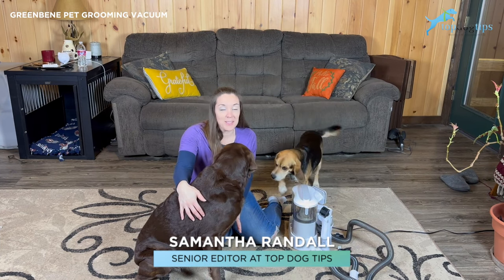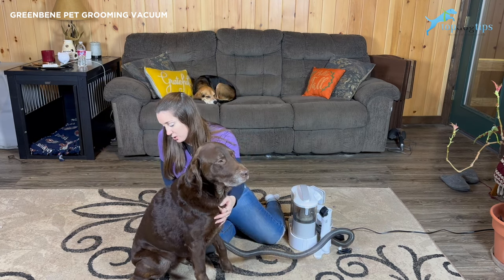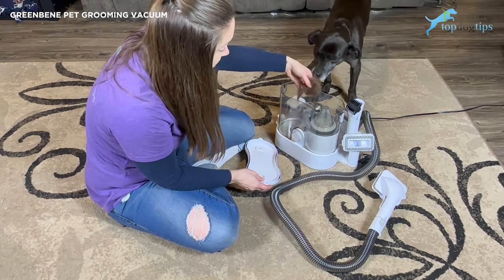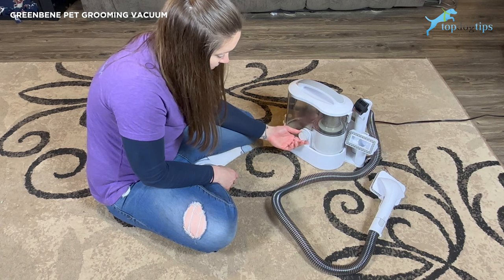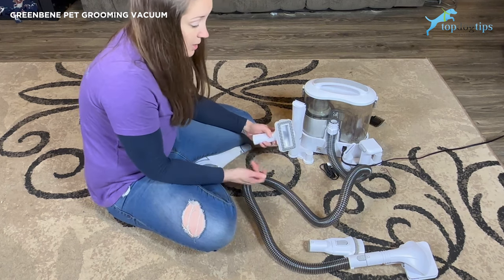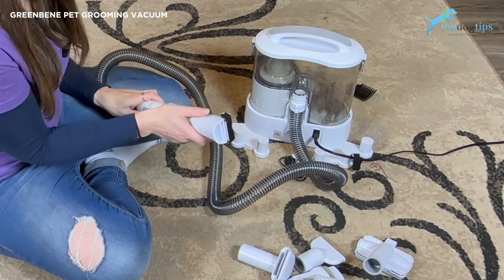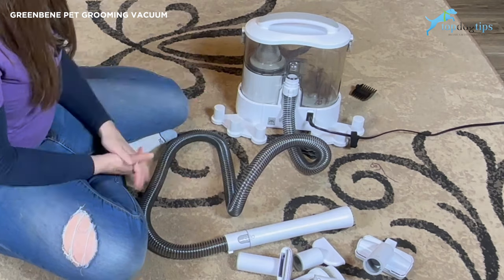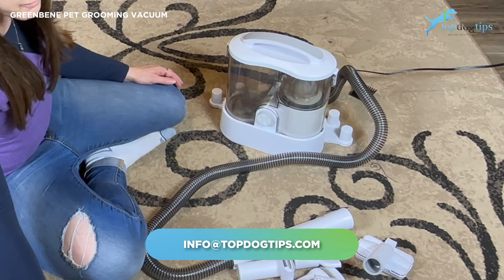Review: Greenbene Pet Grooming Vacuum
Check out Amazon storefront to see all of the products Samantha recommends

Brushing your dog is a necessary part of pet ownership. Unless you have a hairless dog, he will shed to some extent. The Greenbene Pet Grooming Vacuum is designed to help pet owners brush their pet easily without the mess.

We have three dogs, and they all have different coat types. We have a Labrador who sheds excessively, a Beagle mix who is moderate shedder and a mixed breed who is a mild shedder.

The Greenbene pet grooming vacuum has been a lifesaver when it comes to grooming our dogs. I usually have a big mess to clean up after a grooming session. I try to keep the hair in one area, but there is always plenty that flies around.